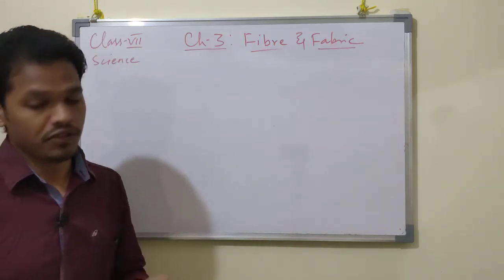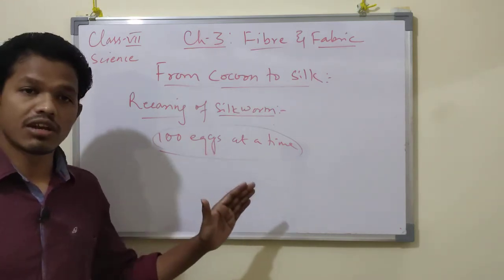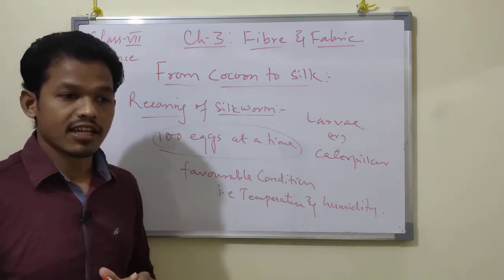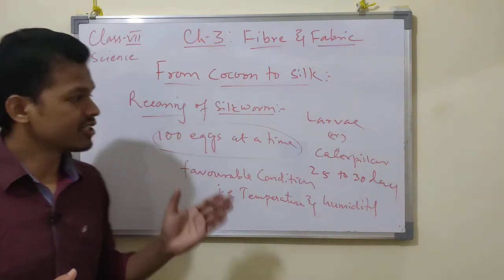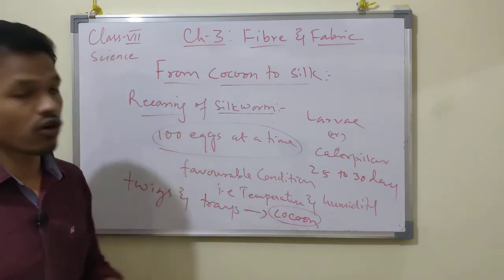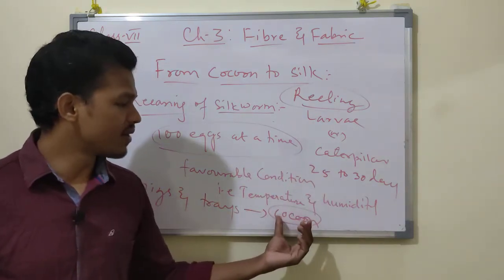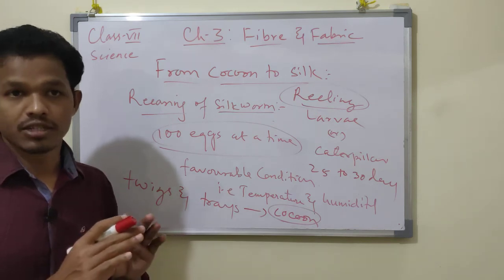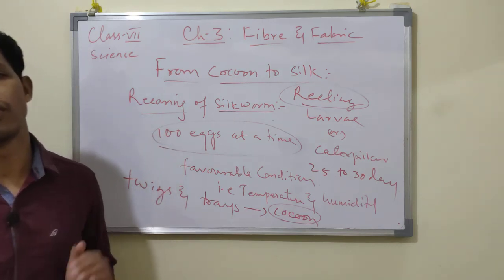Ch-3 Fibre and Fabric